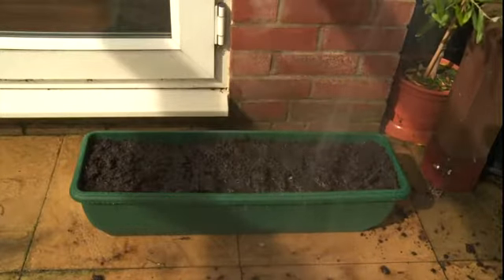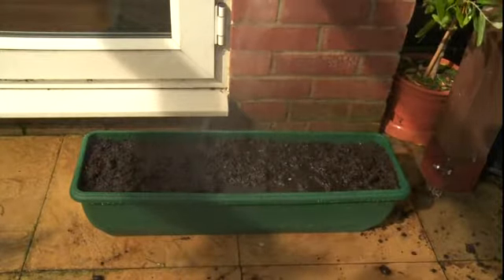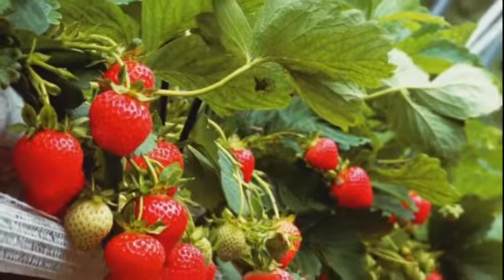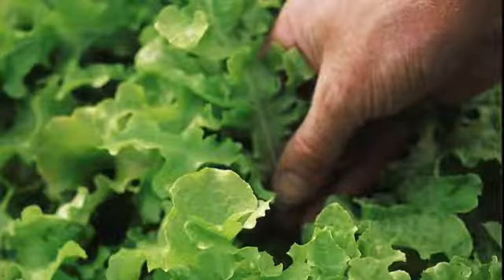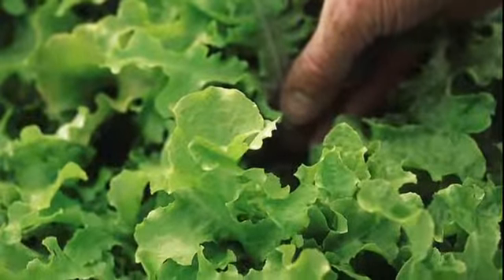Jobs for June